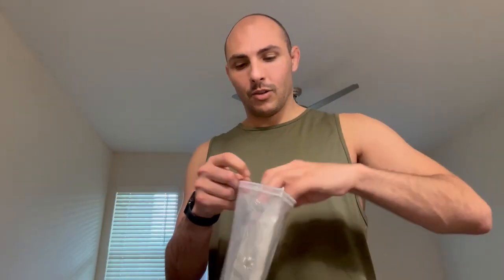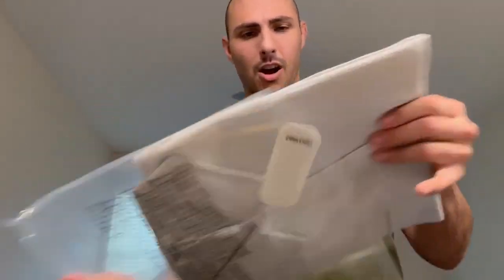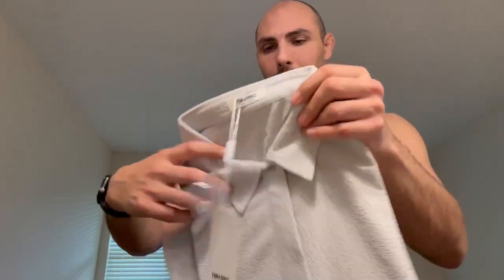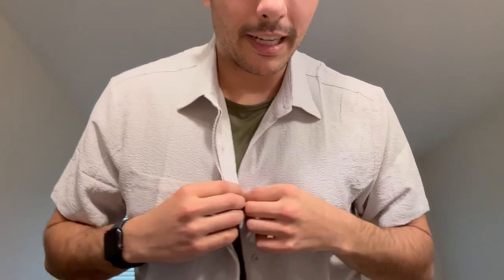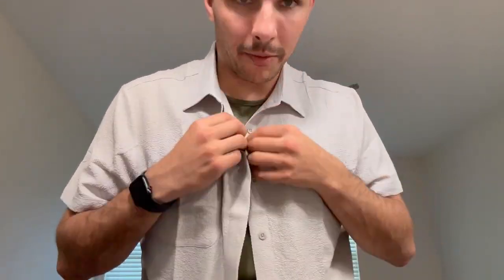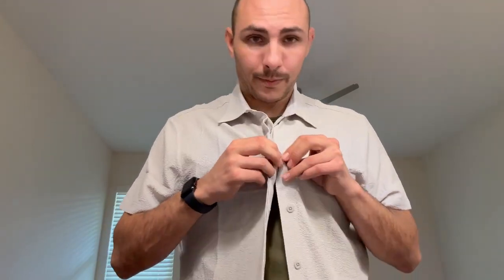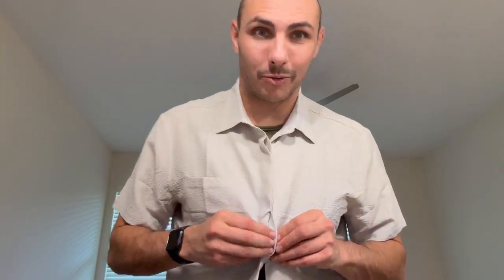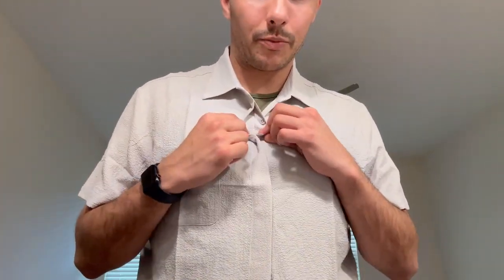Must-have shirts for every season!-Sponsor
Get ready for summer with the COOFANDY Men's Shirts! This solid color, short sleeve shirt is perfect for beach trips, weddings, and everything in between. With its lightweight and breathable fabric, you'll stay cool and stylish all day long. Whether you dress it up or down, this versatile shirt is a must-have for any fashion-forward man.